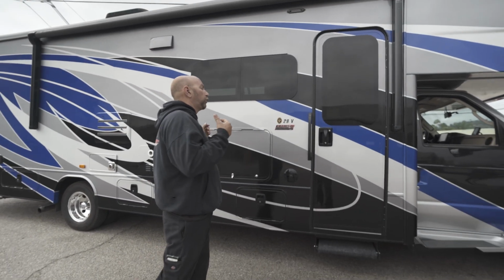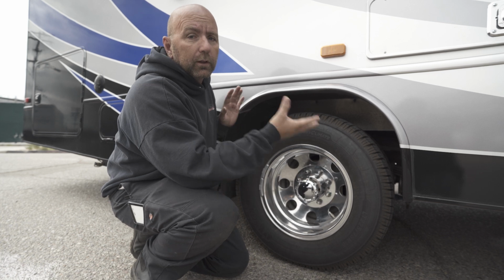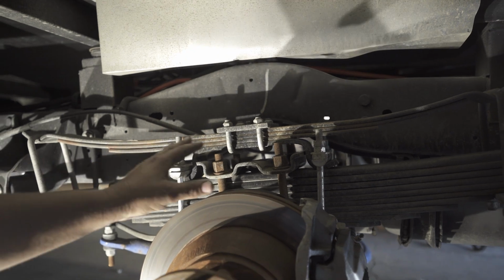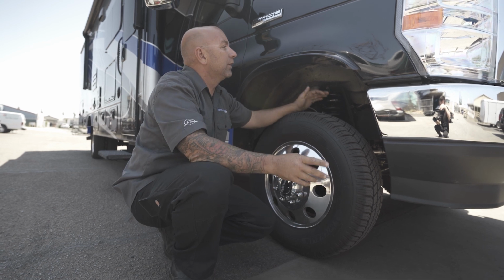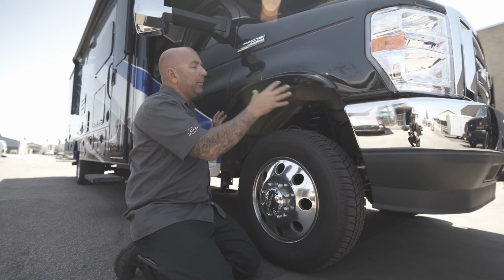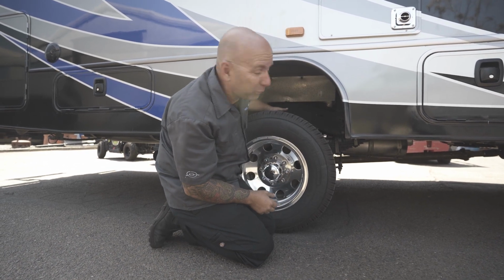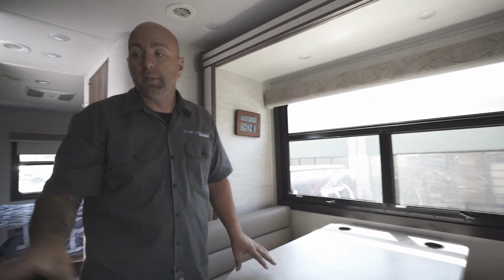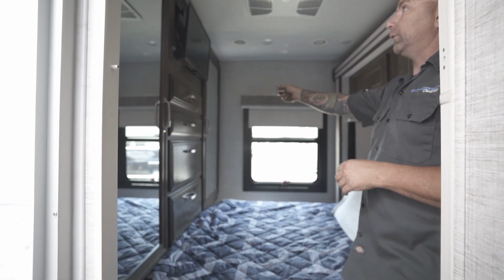Ford Class C RV 6" Suspension Lift Kit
In this video we look at this beautiful Ford E-Series Class C RV with a whopping 3k miles on it. This killer coach got our 6" Class C RV suspension lift kit with our custom leaf springs in the rear. This rig is absolutely luxurious inside as this coach is hot off the press. The next thing for this motorhome would have to be a set of nice wheels and tires!